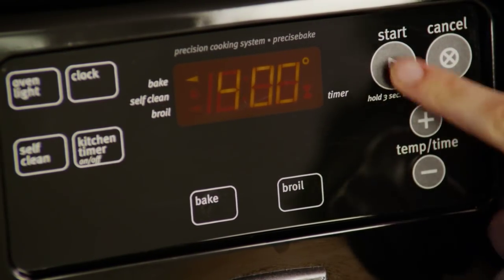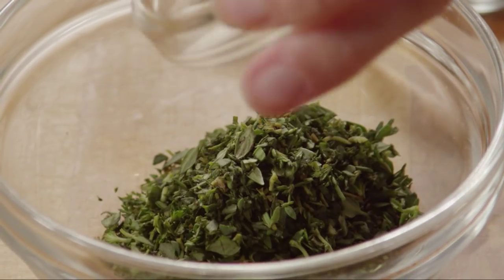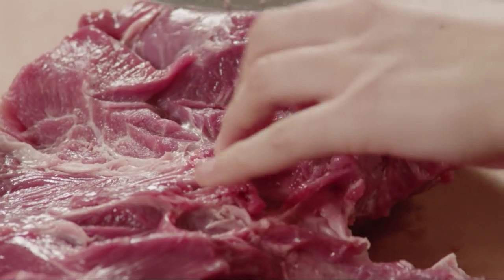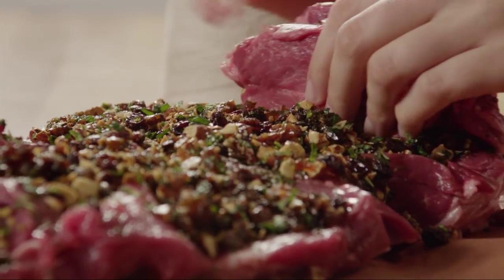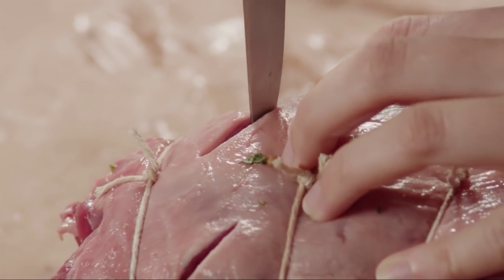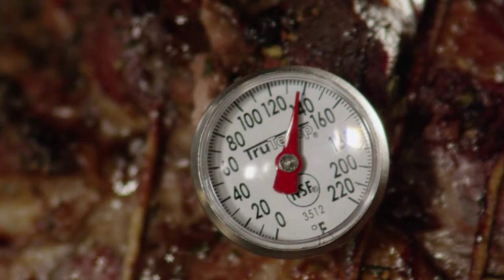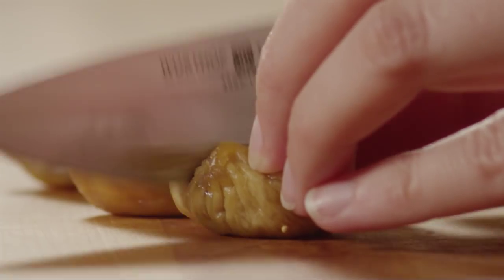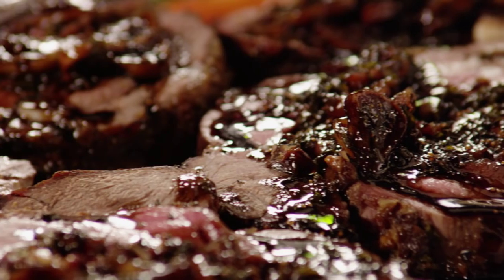How to Make Stuffed Leg of Lamb with Balsamic Fig Basil Sauce | Lamb Recipes | Allrecipes.com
Get the 5-star recipe for Stuffed Leg of Lamb with Balsamic-Fig-Basil Sauce

In this video, we'll take the intimidation out of cooking a boneless leg of lamb. We'll first show you how to stuff it with a fruity and herbacious filling and roll it up. Then, we'll roast the lamb and serve with a balsamic fig basil sauce for an impressive addition to any holiday celebration.